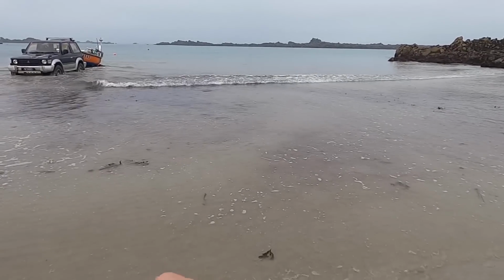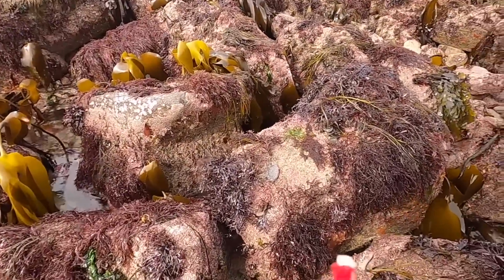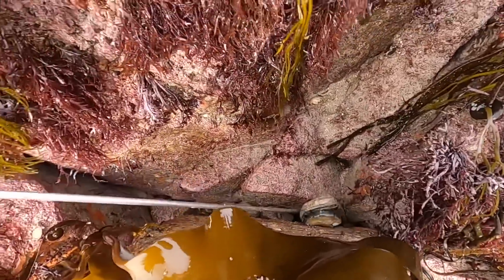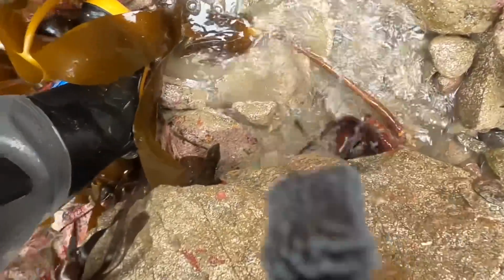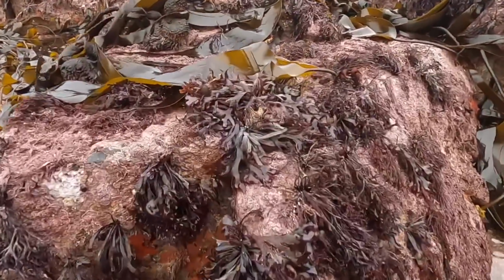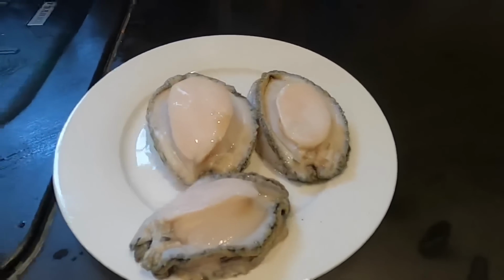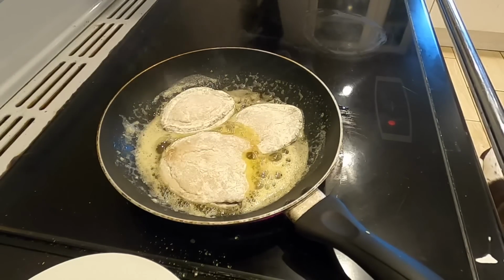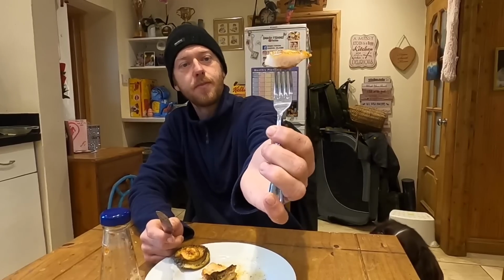We Took A Super Dingy To an Unreachable Abalone Spot , Access By Boat , Catch Clean Cook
Follow Sam!

WE ARE PARTICIPANTS IN THE AMAZON SERVICE LLC ASSOCIATES PROGRAM, AN AFFILIATE ADVERTISING PROGRAM DESIGN TO PROVIDE A MEANS FOR US TO EARN FEES BY LINKING TO AMAZON.COM AND AFFILIATE SITES.

Waterproof coat 👇

Mens wellies 👇